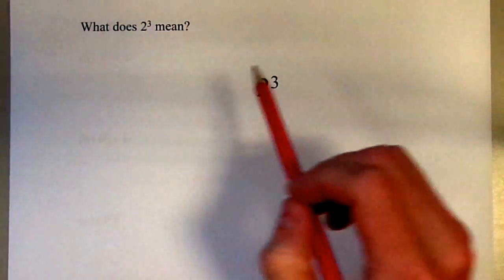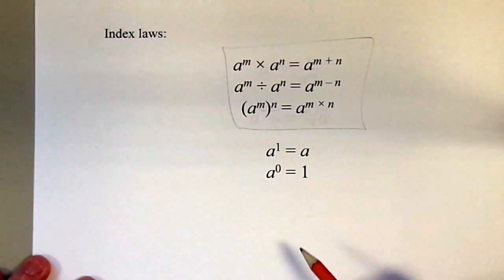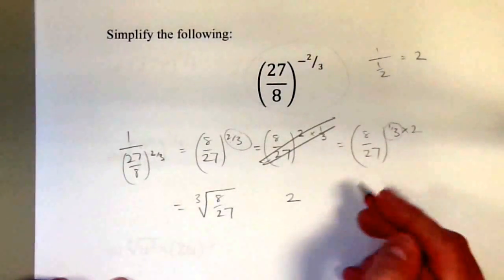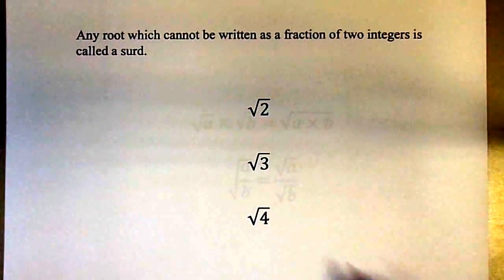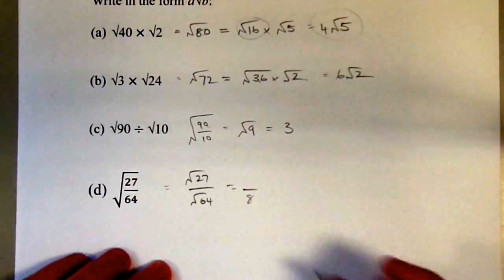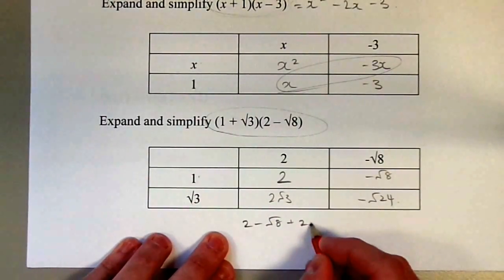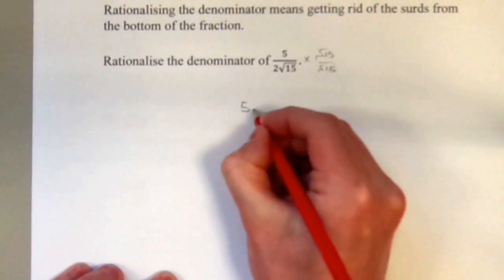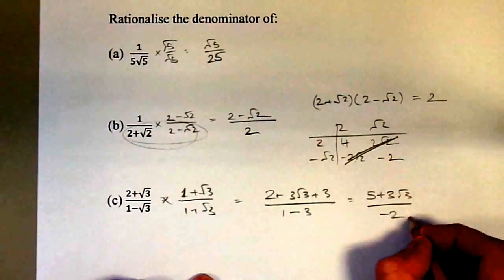GCSE Higher Surds and Indices